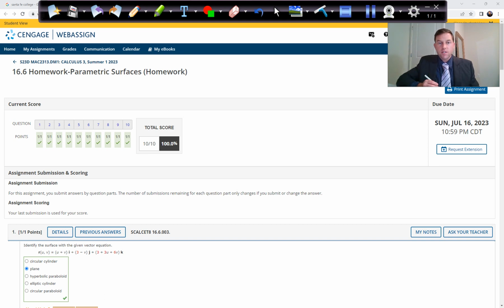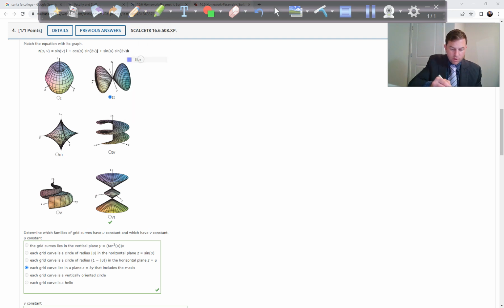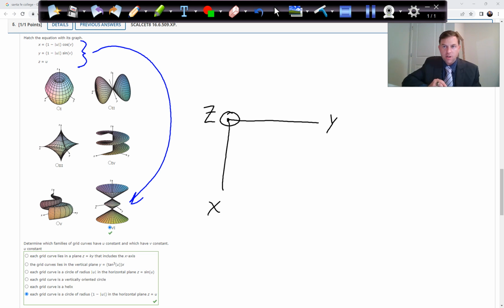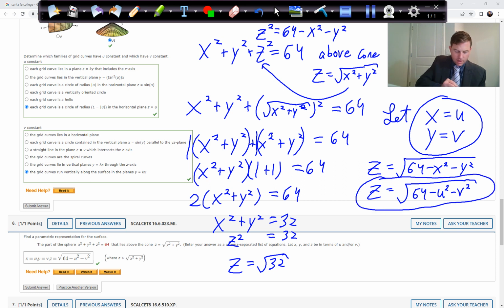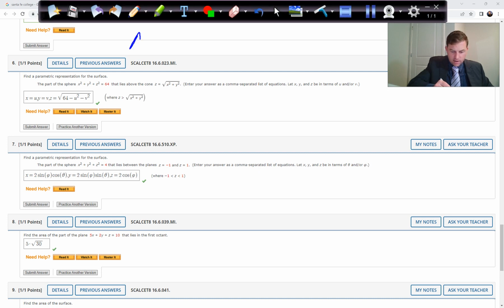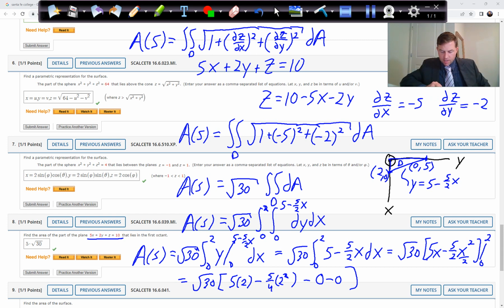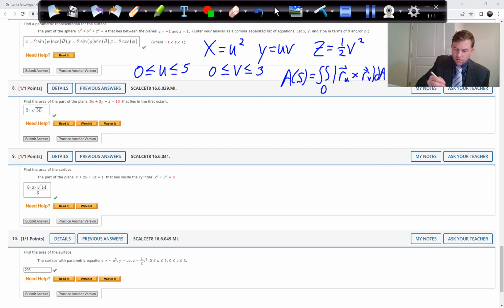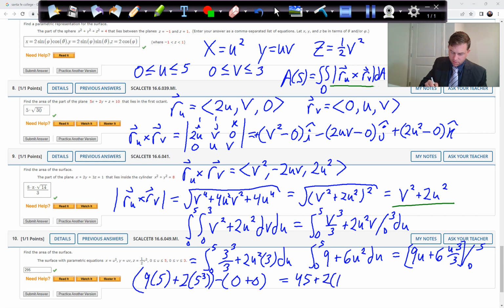MAC2313 Ch16.6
Calculus 3: Parametric Surfaces.